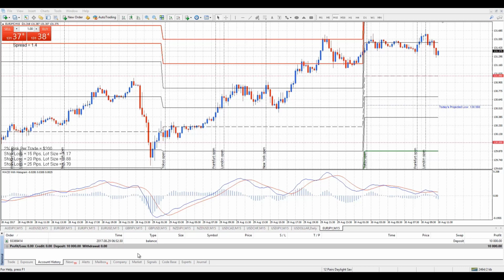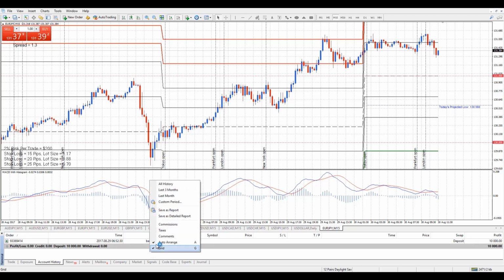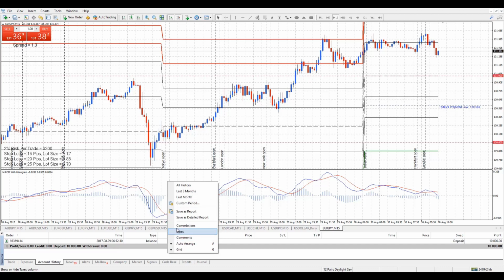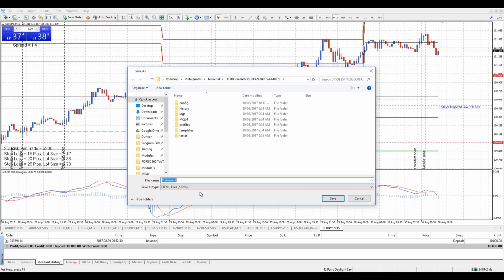MT4 Tutorial | How To Save An Account History Report